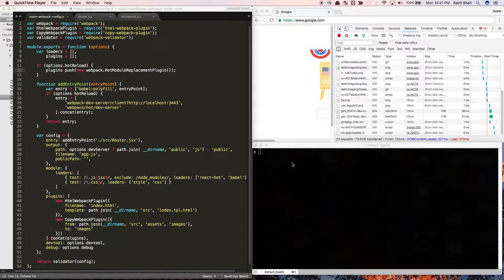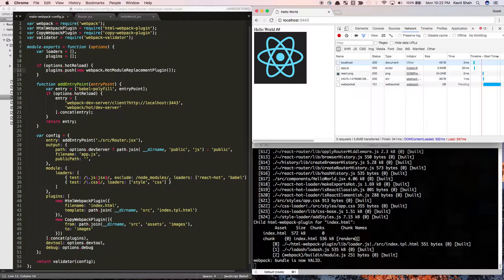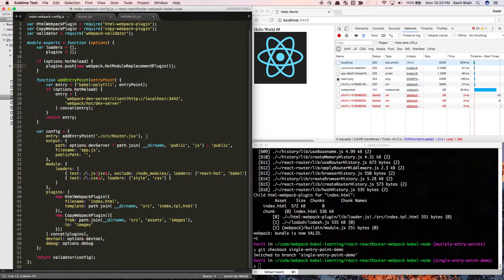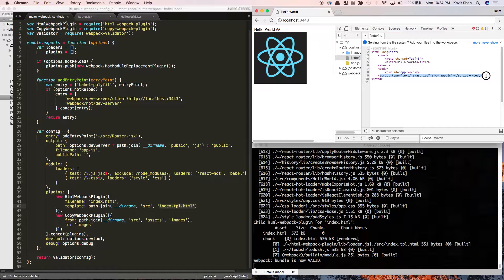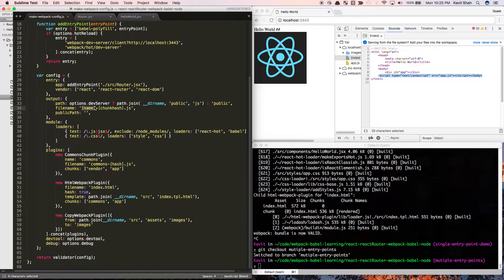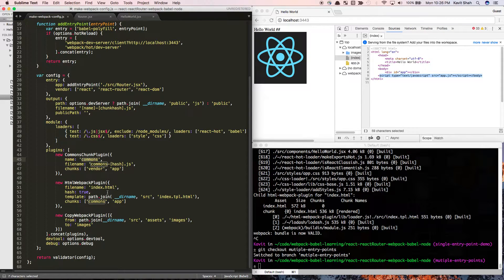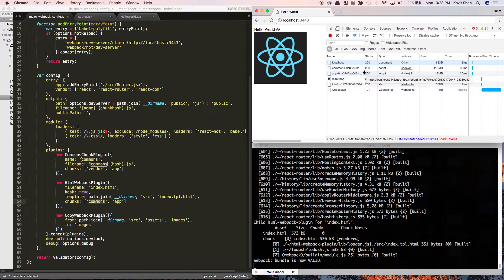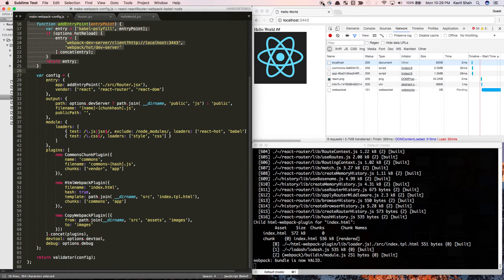Code splitting with webpack's CommonsChunkPlugin, html-webpack-plugin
Webpack v1.13.2